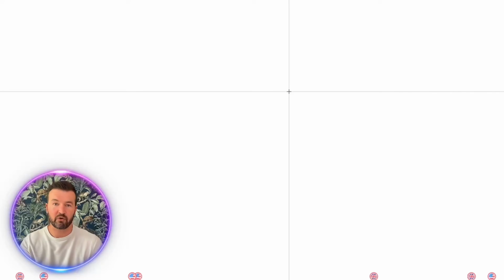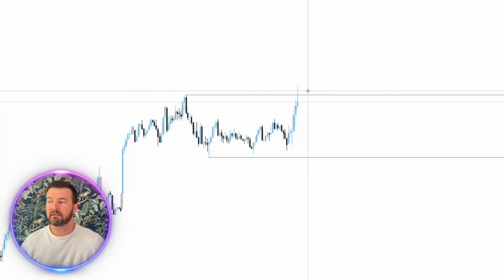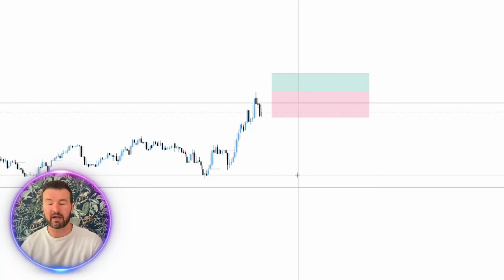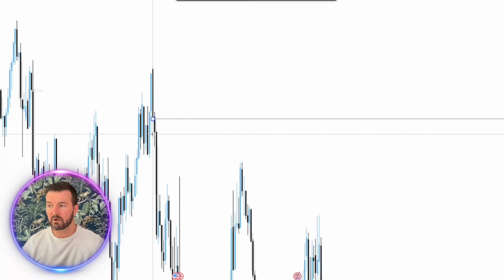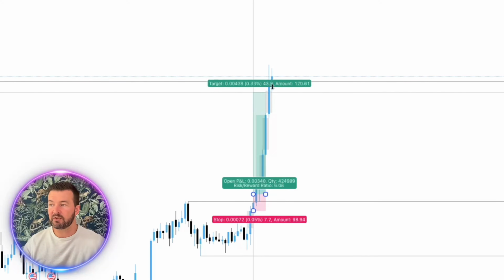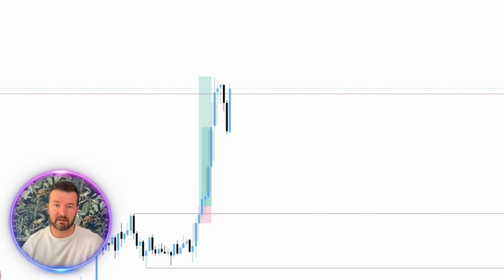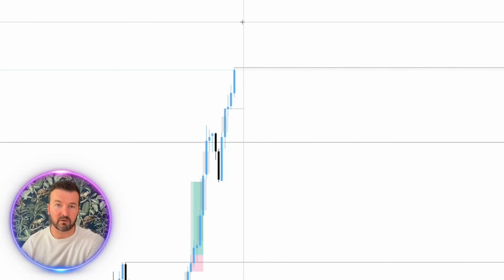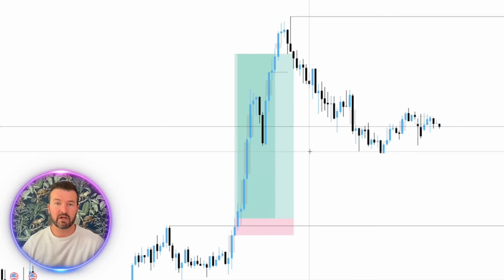London Breakout Trading Strategy Secret That Boosts Profits!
In this video, I break down the London Breakout Strategy trade that delivered a 10R win and explain the exact sequence that made the setup high probability.

You will see how the Asia sweep, CHoCH, order block, and confirmation entry aligned within a single London session. This is not a generic breakout explanation. It is the updated 2025 version of my London Breakout strategy, taught and traded inside FTR Trading.

The purpose of this video is to show how one clean, well-defined setup can outperform overtrading and random entries.

What you will learn in this video:
 • How the London Breakout strategy actually works.
 • Why the Asia session sweep matters.
 • How CHoCH confirms a valid directional shift.
 • How to identify the correct order block for entry.
 • How confirmation entries improve risk-to-reward.
 • How this setup produced a 10R trade in one session.
 • How to trade breakouts in a structured, repeatable way.

Video chapters:

00:01 Intro
00:14 London Breakout strategy concept
02:57 Real chart breakdown of the 10R London Breakout trade

This strategy is designed for traders who want:
 • Clean, set-and-forget forex trading.
 • High R:R breakout trades.
 • Fewer trades with higher quality.
 • A rules-based London session strategy.
 • Consistency without screen-watching.

If you are searching for:
 • London Breakout strategy that works.
 • Asia sweep and London session trading.
 • Order block and CHoCH entries.
 • High R:R forex trades.
 • A 2025 London Breakout trading framework.

This video will give you clarity.

Everything shown here reflects how I trade inside FTR Trading.
No indicators. No guesswork. Just structure, liquidity, and execution.

Watch it through to the end to see how one clean setup can change your results.